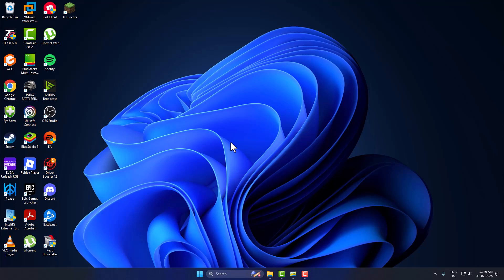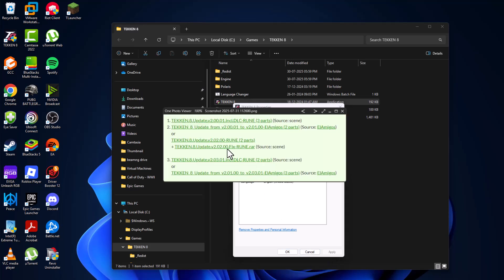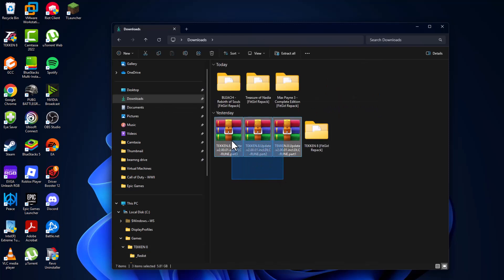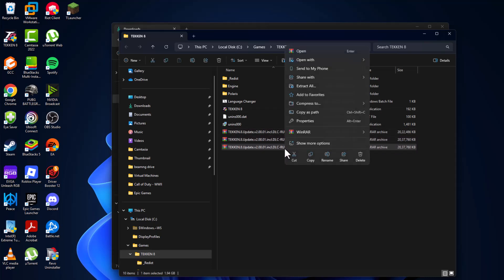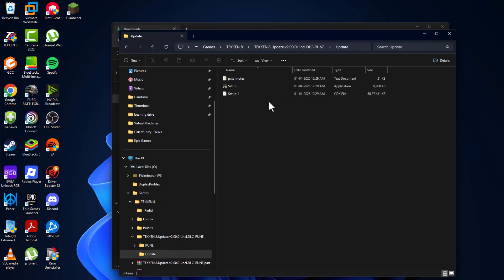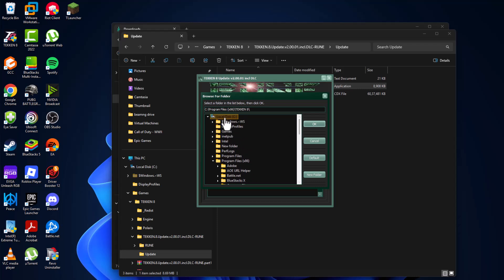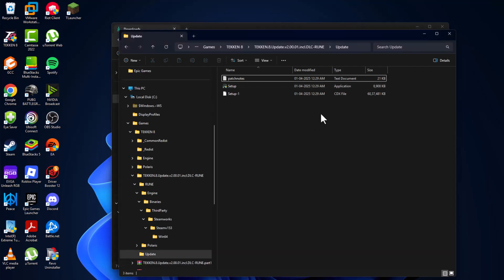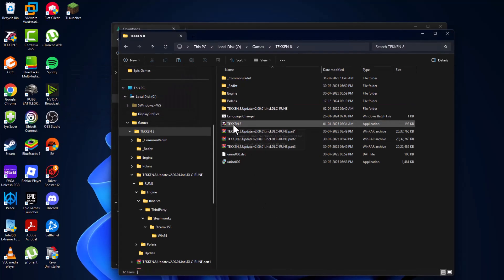3-Part FitGirl Update Extract & Install – Full Working Tutorial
Learn how to properly extract and install FitGirl repacks with 3-part updates in this step-by-step working tutorial! Whether you're facing errors or unsure where to place the update files, this guide walks you through everything – from extraction to installation, verification, and launching the game successfully. Perfect for beginners and experienced users alike. Works 100% on Windows 10/11 with no missing files or crashes!

To avoid setup corrupted or DLL missing errors, make sure you extract and install the game properly. Follow this full step-by-step video guide:
It helps fix issues like corrupted setup, missing files, and installation crashes.

00:00 How to